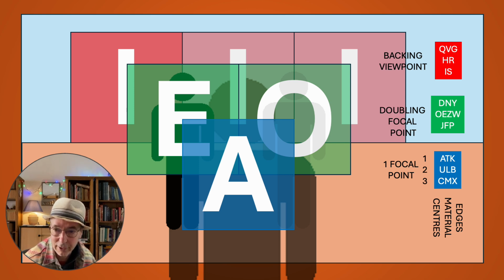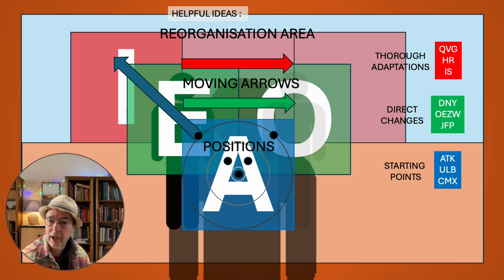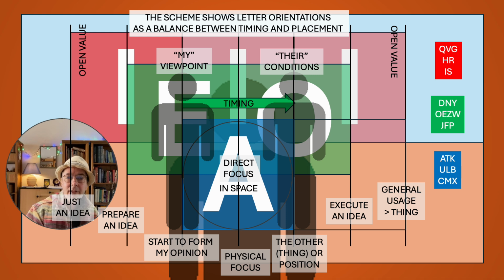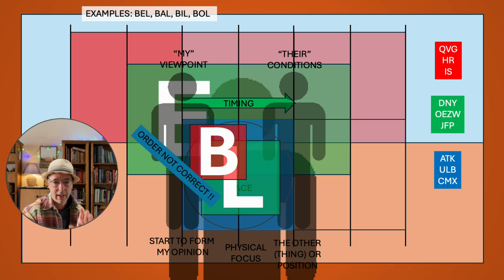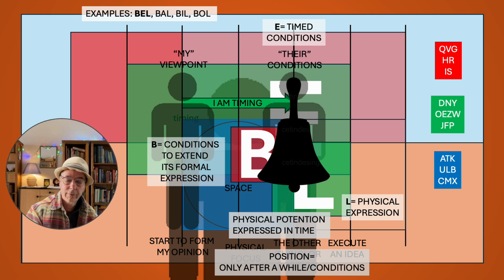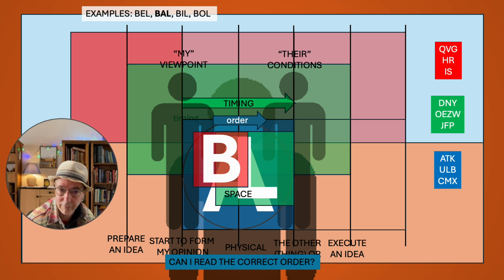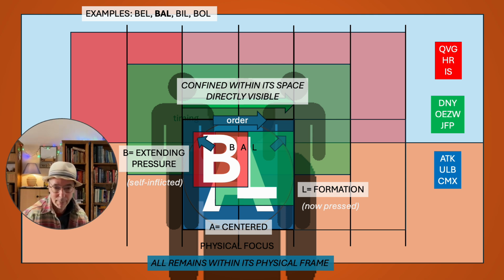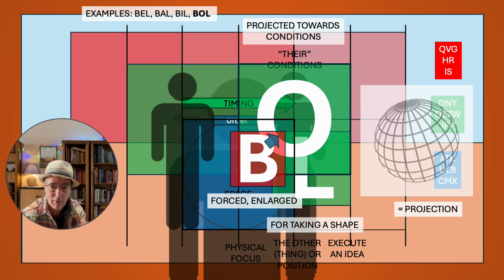BOL, BAL, BIL, BEL: Letter positioning balances in time and space.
When we would split the focuses of the regions where we need timing or not we can start to distinguish different starting points for each letter. Combining them in the right order in such a setting is not easy but it's useful to know that this can be done. A demonstration. Based upon the Sound-In-Form theory.